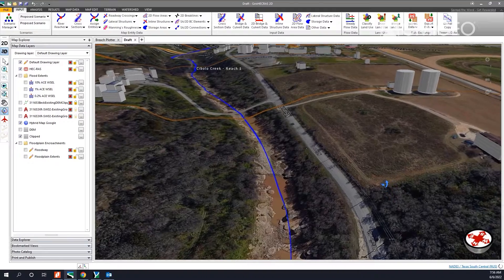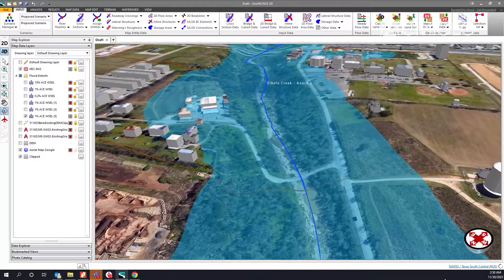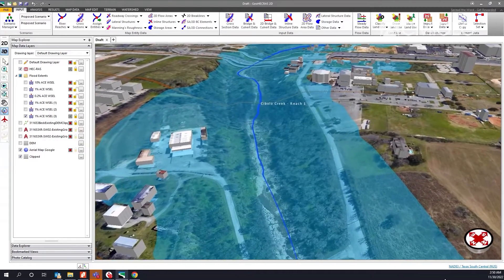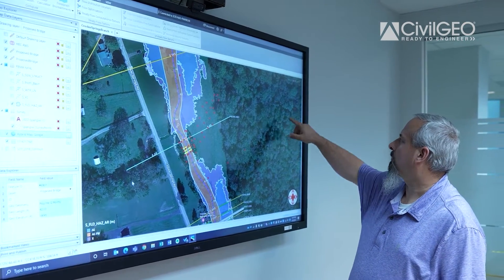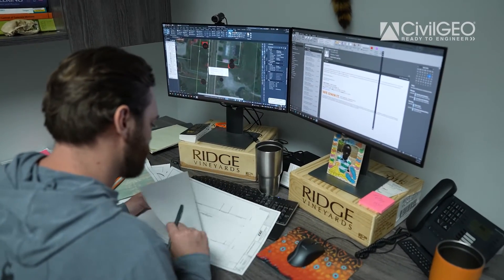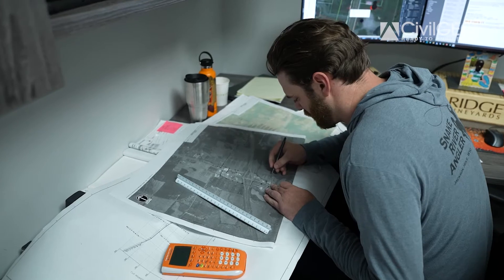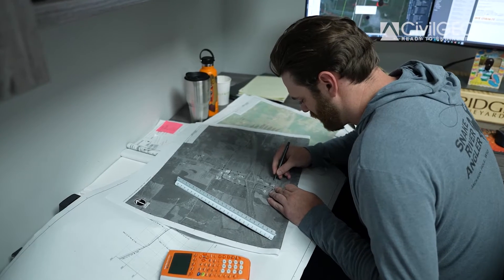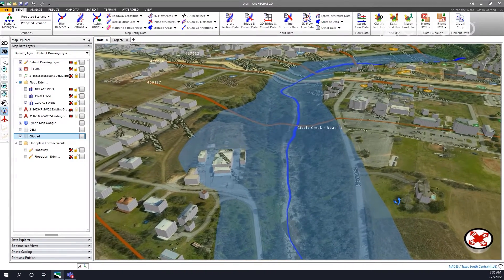Streamlining Workflows with GeoHECRAS - Civil & Environmental Consultants | CivilGEO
CivilGEO, Inc. is an engineering firm that specializes in developing easy-to-use, CAD & GIS based hydraulics and hydrology engineering software for the global market.

In this video, we have the pleasure of hearing from one of our satisfied clients about their experience using *GeoHECRAS* by CivilGEO.

Civil & Environmental Consultants, Inc. (CEC) is an engineering firm with a significant practice in hydrology and hydraulics engineering. For one particular project, the firm required a software solution that could accurately simulate the behavior of water in complex systems, thereby allowing the firm to design and optimize water-related infrastructure.

After trying several different software solutions, CEC discovered CivilGEO’s GeoHECRAS and decided to give the software a try. In this video, CEC engineers share their experiences with different features of GeoHECRAS, highlighting the application’s intuitive interface, powerful simulation capabilities, and responsive customer support.

If you're interested in learning more about GeoHECRAS and how it can benefit your business, check out our and get in touch with our team today!